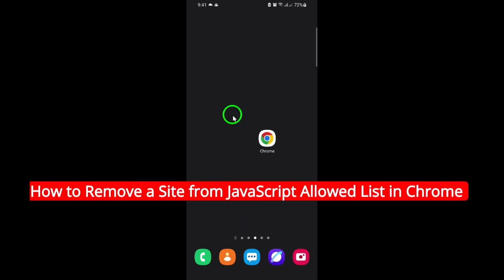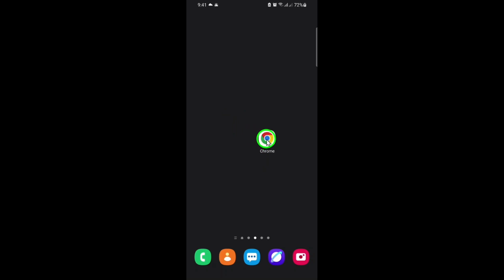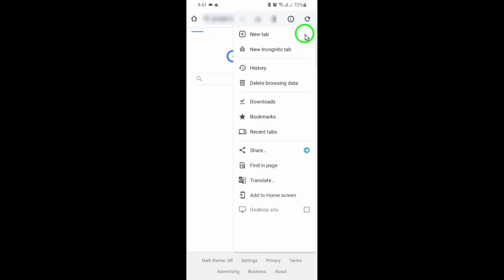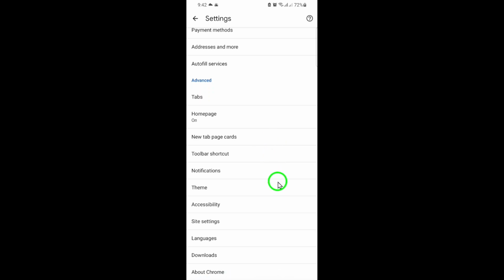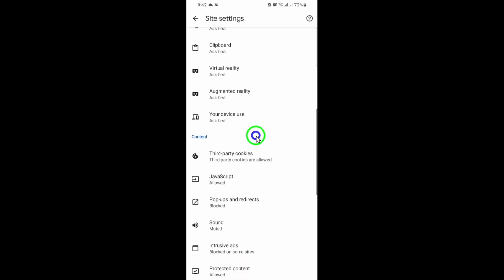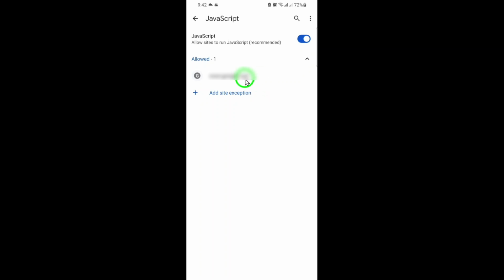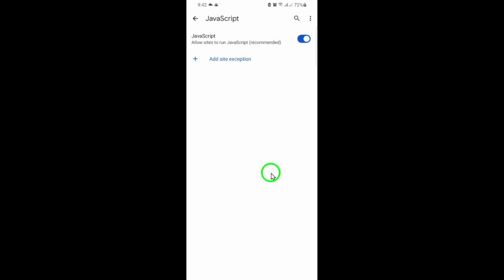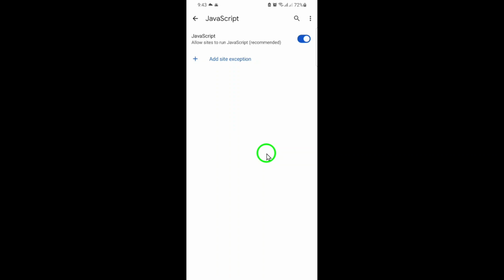How to Remove a Site from JavaScript Allowed List in Chrome (Updated)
Learn how to remove a site from the JavaScript allowed list in Chrome with this easy, step-by-step guide. Keeping your browser secure and controlling which sites can run JavaScript is simple-just follow these updated instructions for 2025.

1. Open Google Chrome

2. Open Settings and go to Site settings

3. Tap “JavaScript”

4. Under Allowed, tap on the specific site

5. Tap Remove or change to Block

This video will help you manage your Chrome JavaScript settings and keep your browsing experience safe. Perfect for anyone looking to improve browser privacy or troubleshoot site permissions.-
Timeline:
00:00 Start
00:12 How to do it
01:05 End